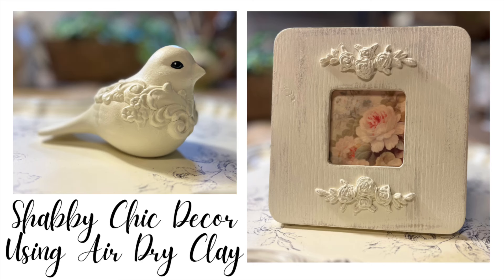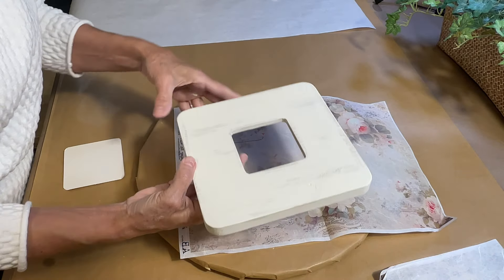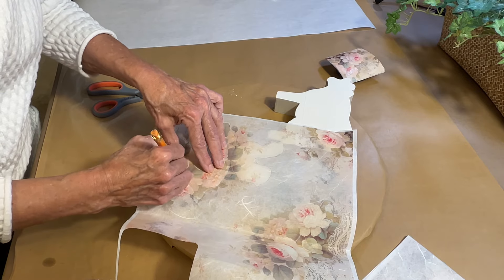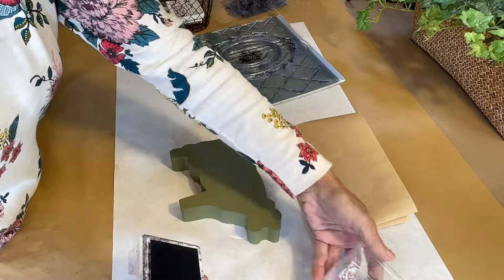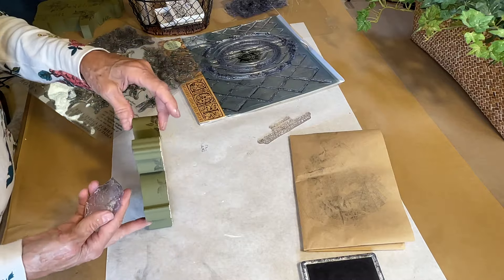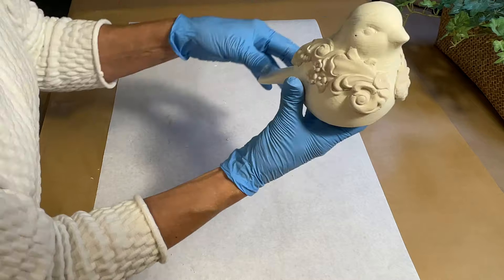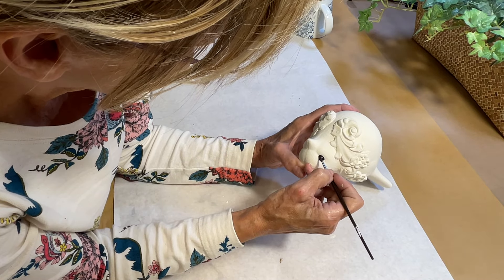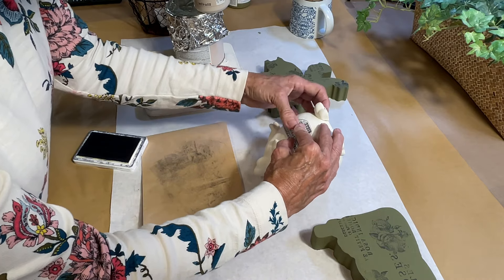Shabby Chic Decor Using Air Dry Clay, Molds, IOD Stamps, and Decoupage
Check out these four items forever transformed with IOD stamps, air dry clay, Prima Redesign Molds, and Decoupaged Rice Paper!

Shout out to Myra at FarmFreshDesigns59 for all her help and encouragement.

I have a new partnership for chalk paint, decoupage paper, molds, and much more.
(I may receive a small percentage from this site at no additional cost to you.)

Products used today:
IOD stamps: Veranda set and Rose Toile Set
and search for stockist locations near you or selling online.)

(I may receive a small percentage on qualifying items at no additional cost to you.)